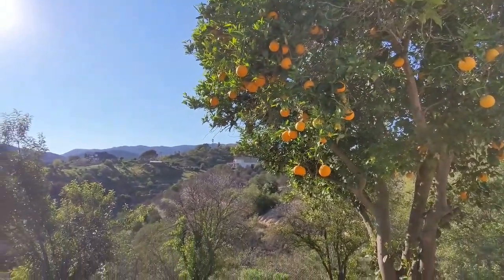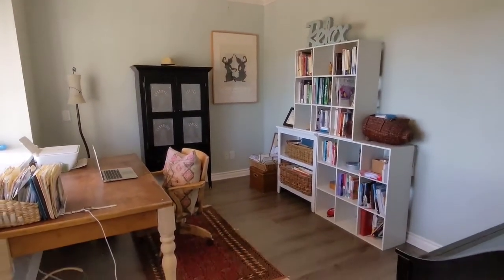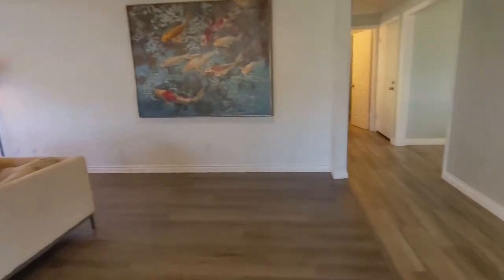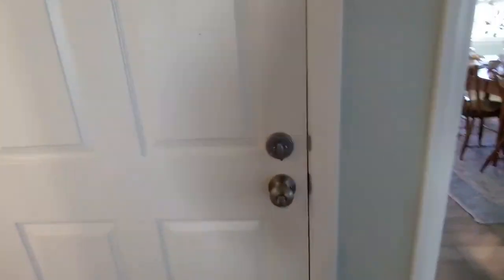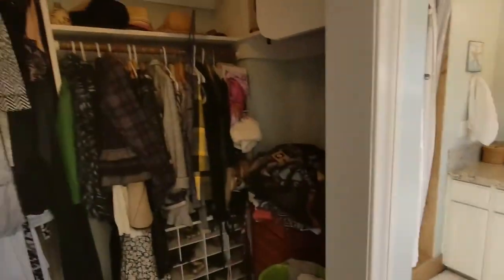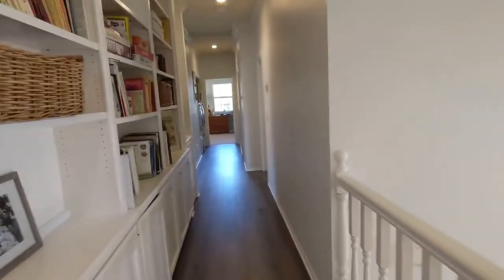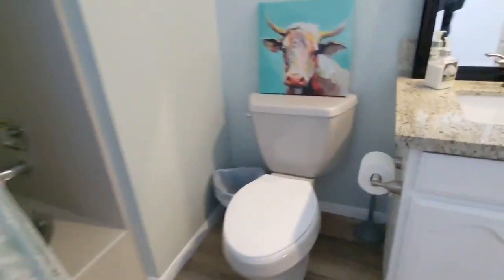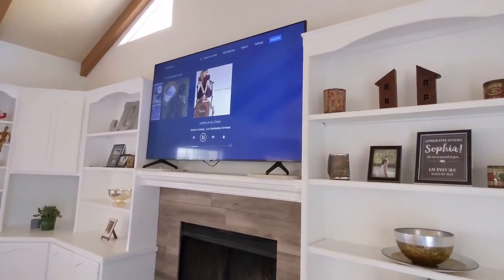39221 Daily Road in Fallbrook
The perfect home of the future - get out of the rat race and enjoy fine country living in this gorgeous home bathed in natural light with panoramic views in every direction! Huge bedrooms, walk-in closets, hardwood floors, 2 fireplaces, and gourmet kitchen with chef's island and extra-large pantry. Valencia orange trees and lemons too. For those working from home, it has exceptional internet access! Are you thinking of buying a home for your kids or an ideal rental property? This could be for you! Bring the RVs, toys, trailers, etc. $995,000